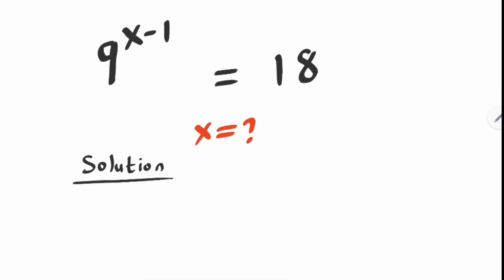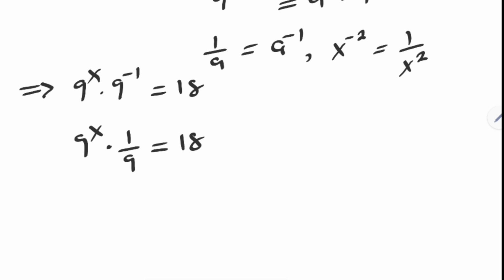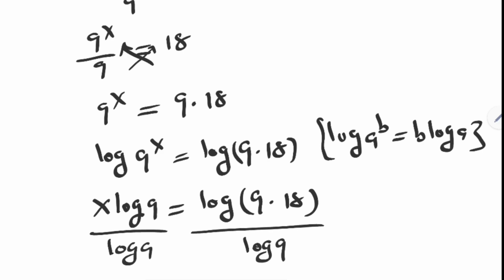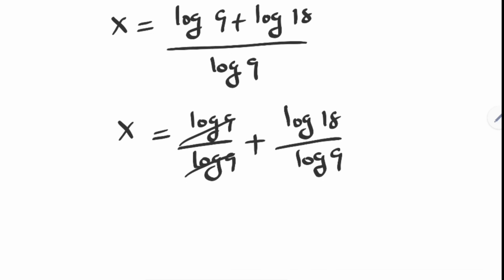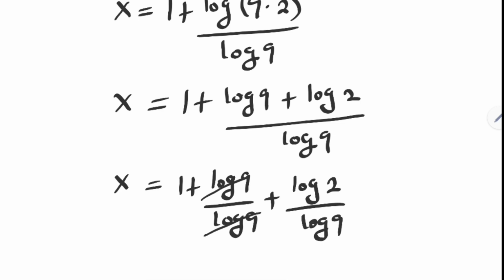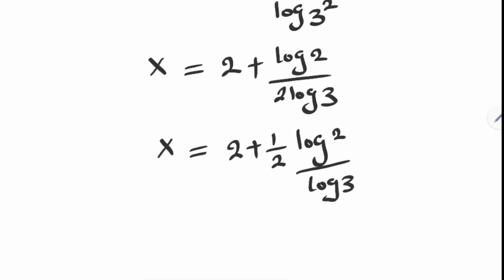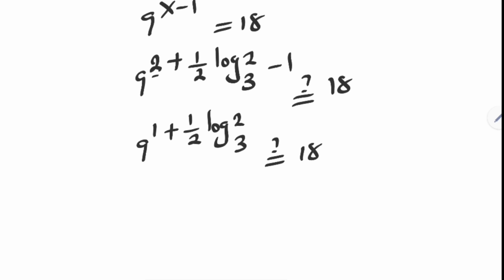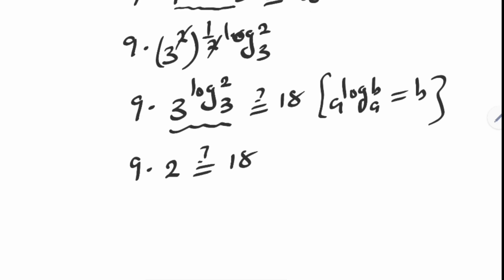Can You Solve This In 30 Seconds ? | 🏆 Math Olympiad Style | Nice Exponential Trick....